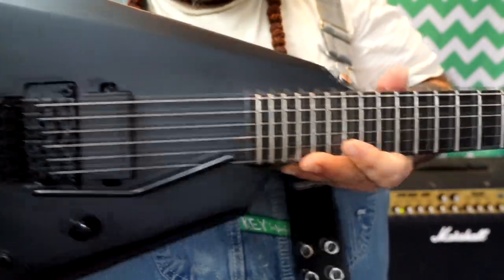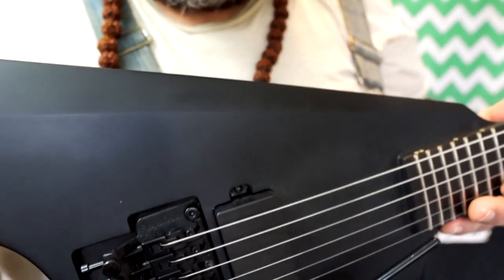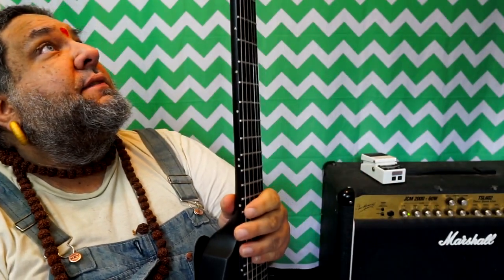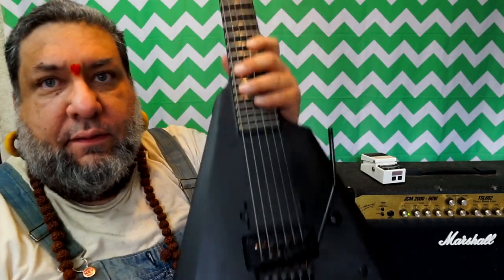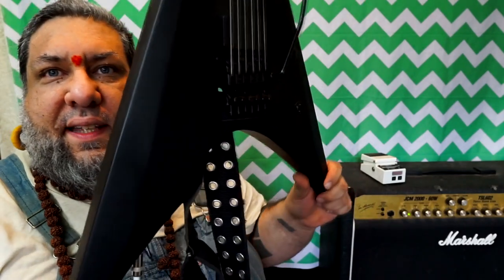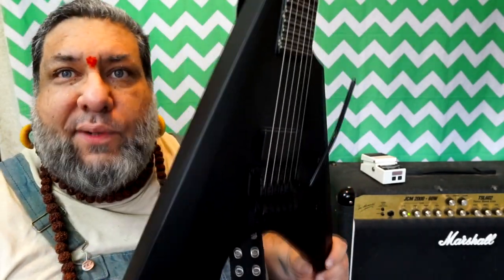ESP LTD Arrow Black Metal Electric Guitar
I demonstrate the ESP LTD Arrow Black Metal Electric Guitar Black Satin Finish

0:00 Intro
0:16 Demo
2:24 My Thoughts